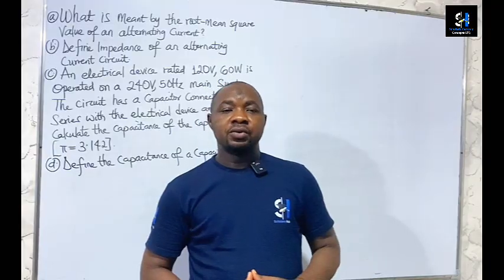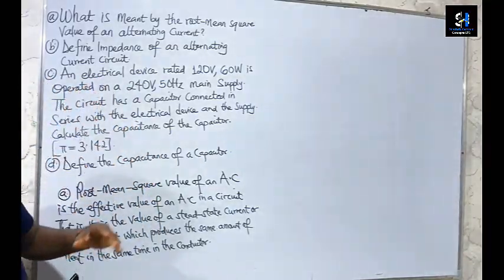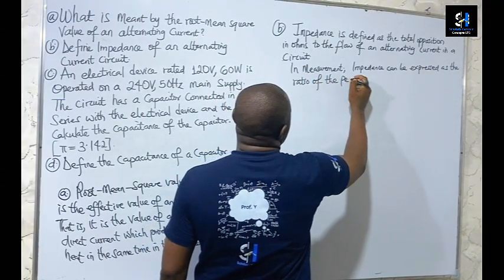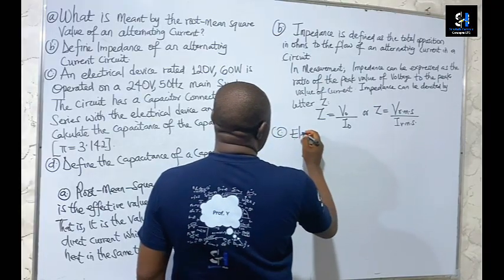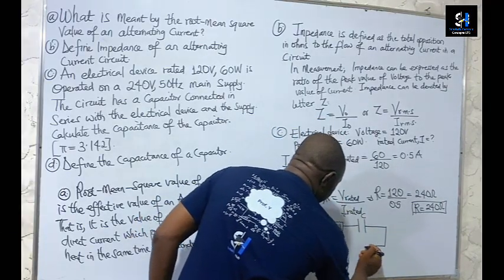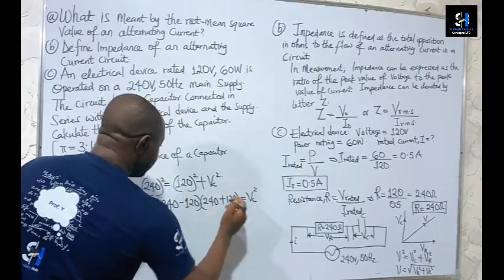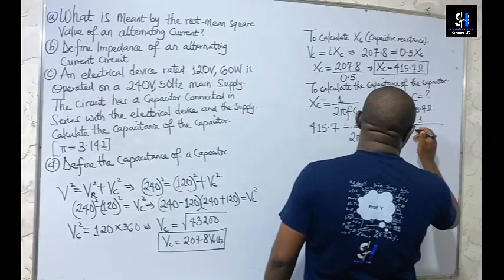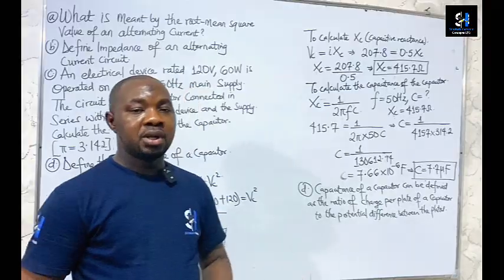The AC Circuit Challenge That Breaks Most Physics Students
Think you know AC circuits? ⚡
This challenge tests 3 things every physics student must master: RMS value, Impedance, and Capacitance.

We’ll define each concept clearly, explain the “why” behind the formulas, and solve a full calculation for the capacitance of a capacitor step by step. No rote memorization—just real understanding.

What’s inside:
Intro – The challenge explained
 What is RMS of alternating current?
 Defining impedance in AC circuits
 What is capacitance? Simple explanation
Calculating the capacitance – worked example
 Quick recap + common exam mistakes

Perfect for WAEC, NECO, JAMB, IGCSE, A-Level, and first-year university physics students prepping for exams.

👍 Hit like if you could follow along
💬 Drop your final capacitance value in the comments